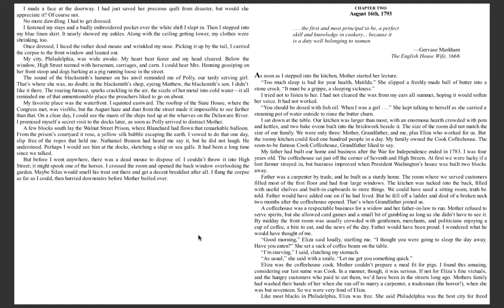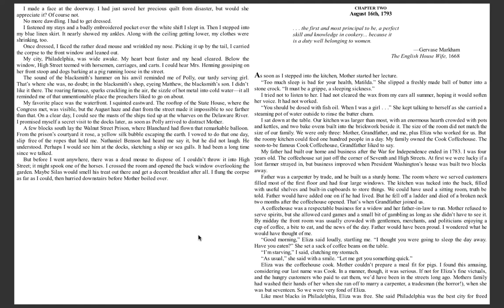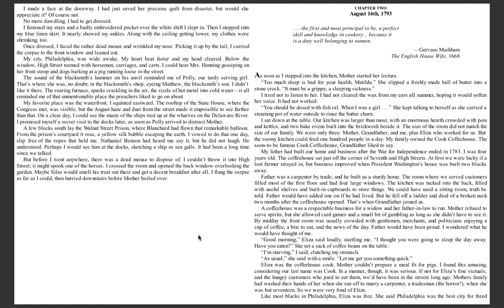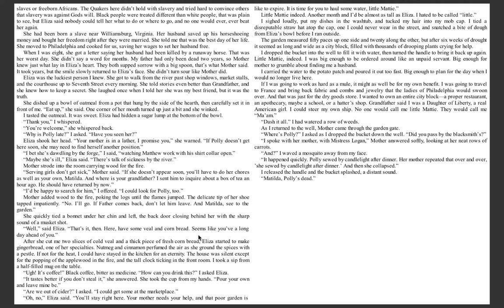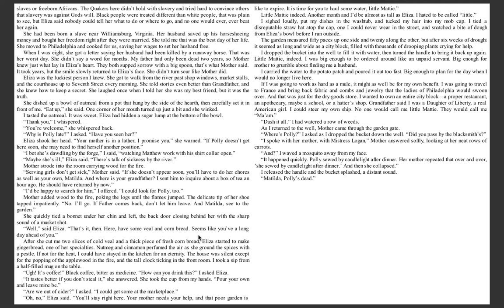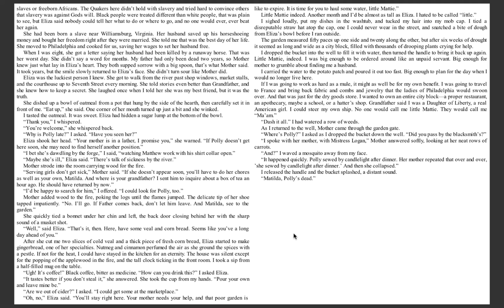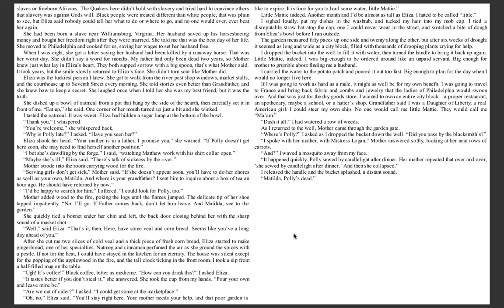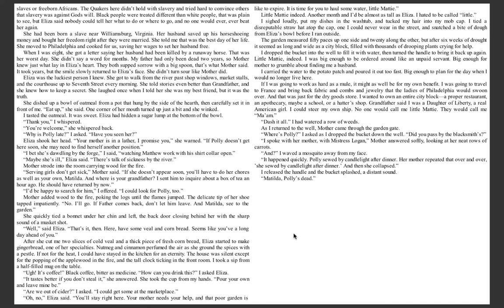Fever 1793 - Chapter 2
Fever 1793
Chapter 2
pgs. 6-13

Wit and Wisdom, Module 4, 7th-grade